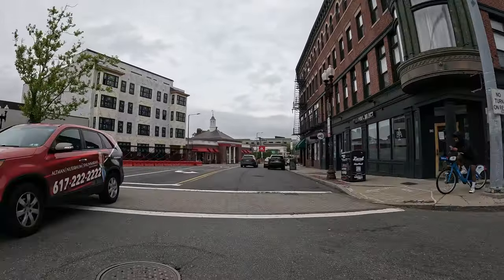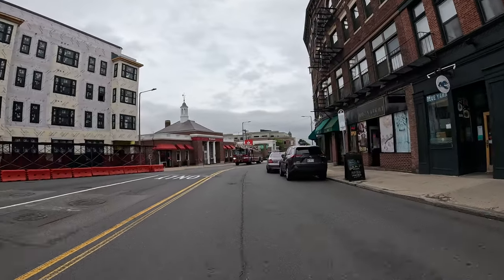Boston Bike Riding - Brookline to Brighton Urban Cycling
chestnut hill ave bike ride here as we do an urban cycling adventure from brookline to brighton . . . . biking in Boston, Massachusetts

💥Buy TICKETS - Celts, Bs, Red Sox, CONCERTS - SeatsForEveryone.com
Free Bitcoin Walking and Playing Games - DOWNLOAD sMiles App smilesbitcoin.com